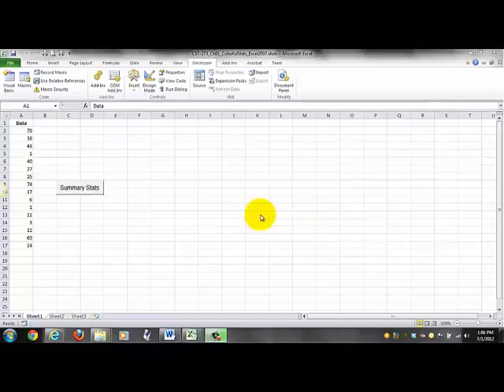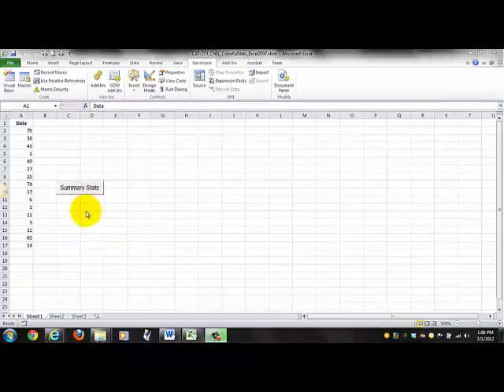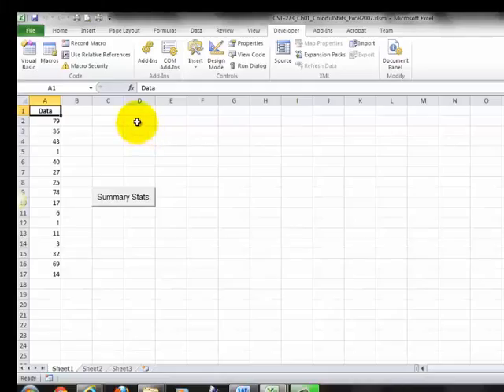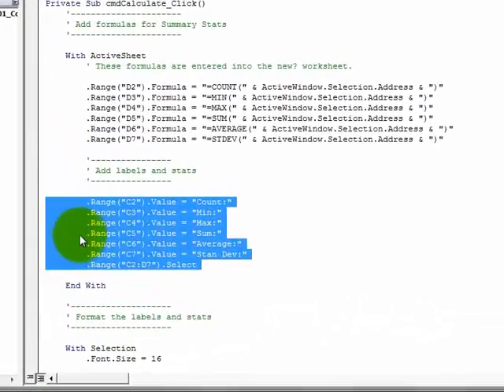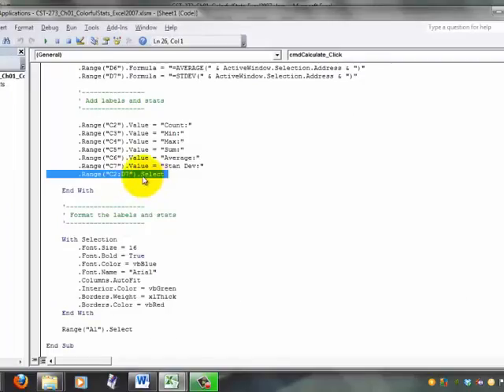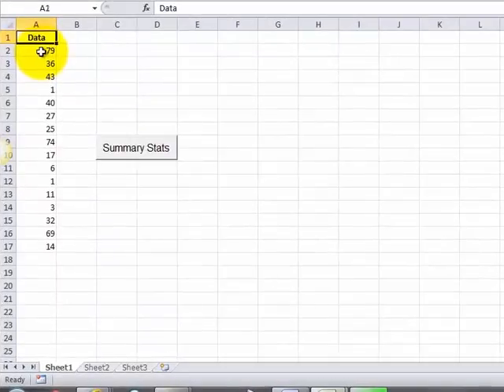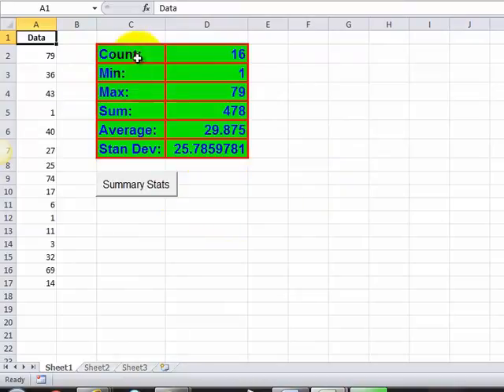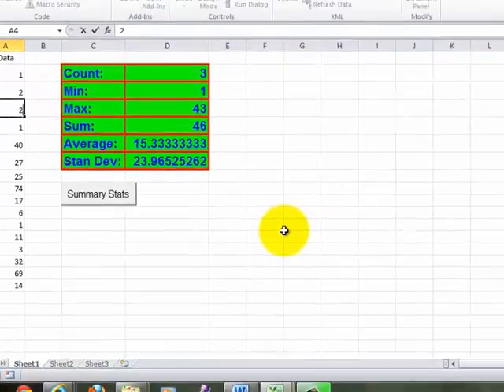VBA Excel Selecting and Formatting Ranges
Use Excel VBA to select ranges and use functions and formatting.